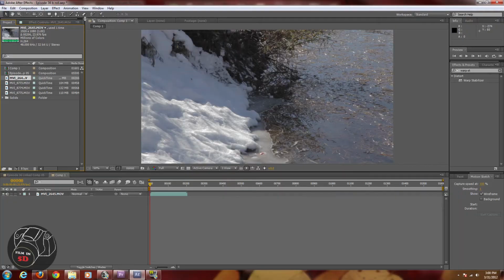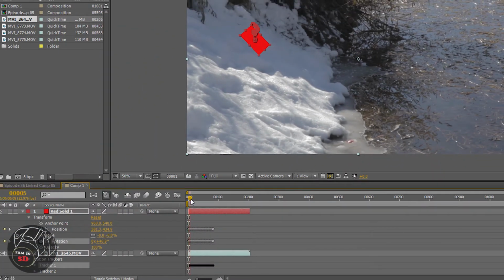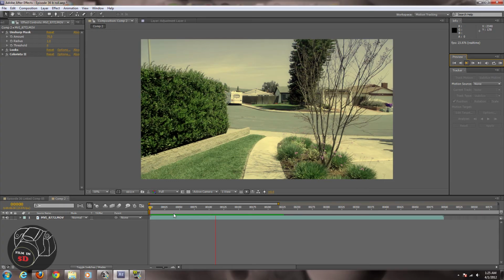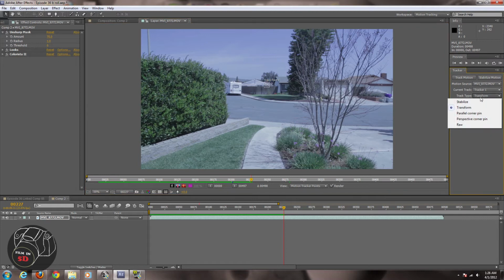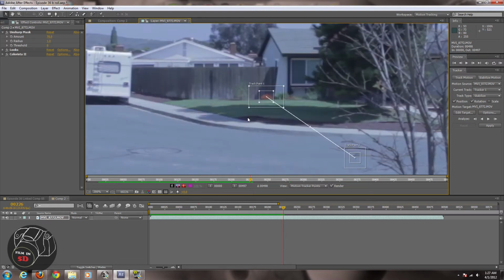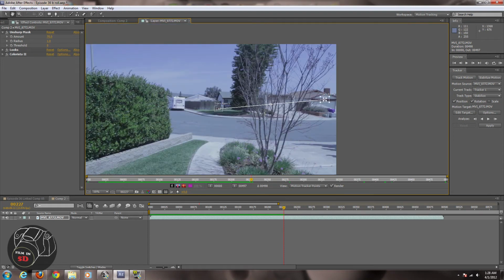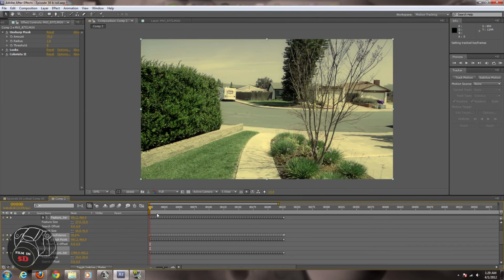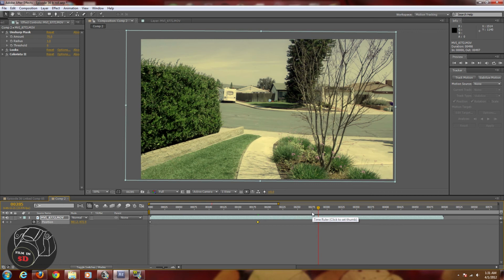FilmIn5D Episode 36: Image Stabilization with Motion Tracking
This week we have our first of two episodes on motion tracking; how to stabilization hand held footage and an introduction to motion tracking.  Also, another Mac vs. PC sketch!

Questions? Send them to us on twitter!